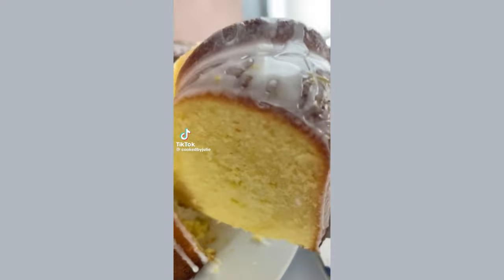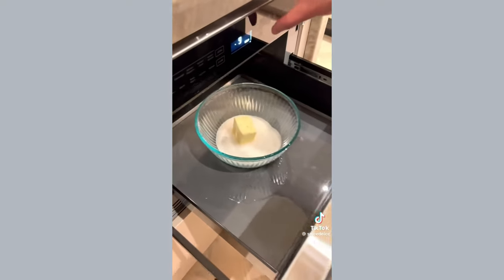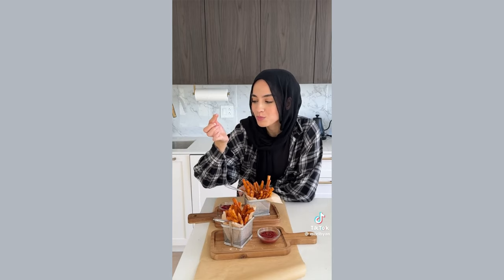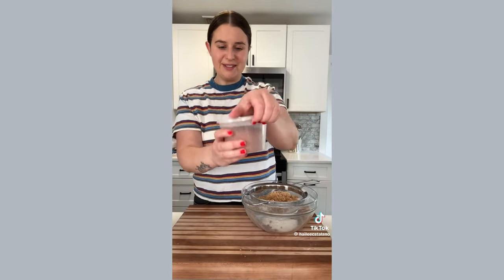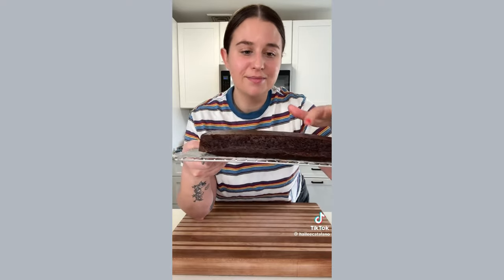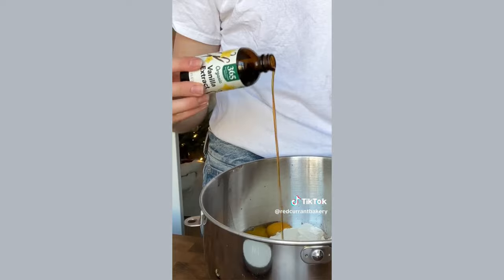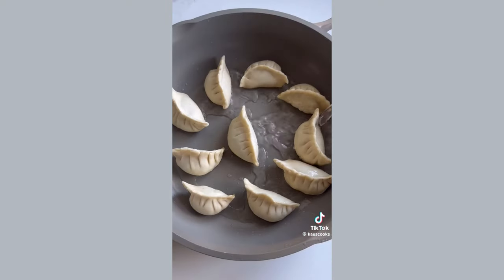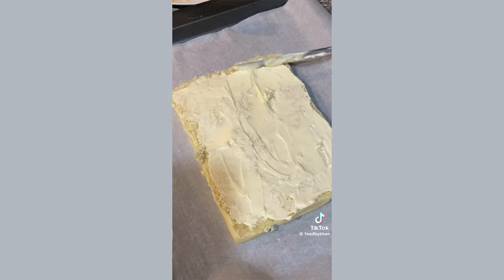aesthetic baking tiktok compilation 🥟⭐️ | recipe video compilation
Aesthetic baking tiktok compilation, tiktok compilation, aesthetic baking videos, baking tiktok, aesthetic tiktok recipes